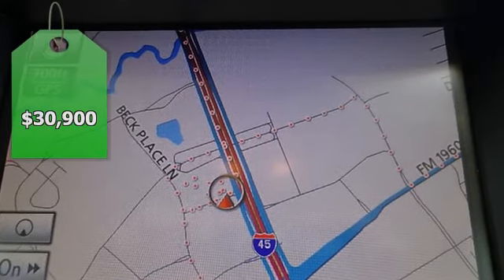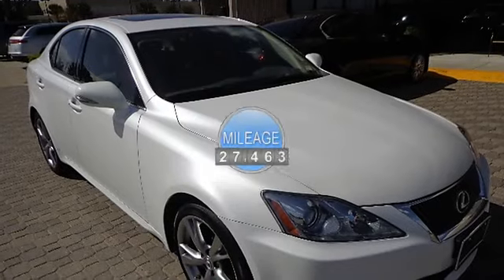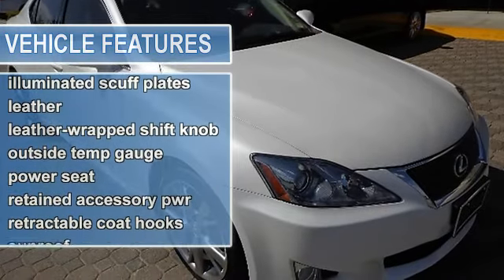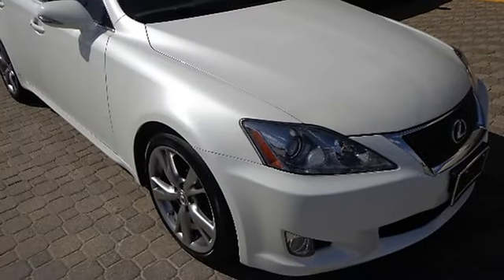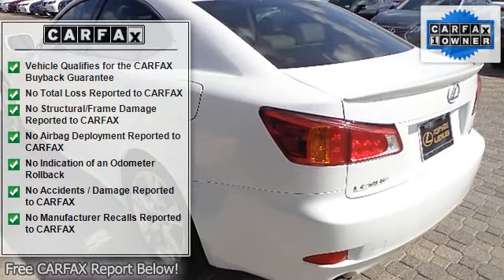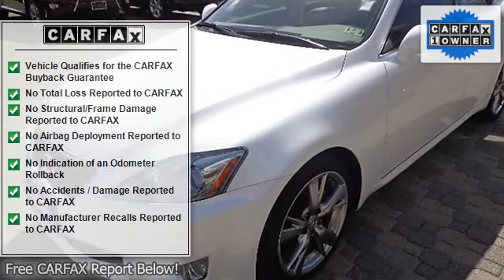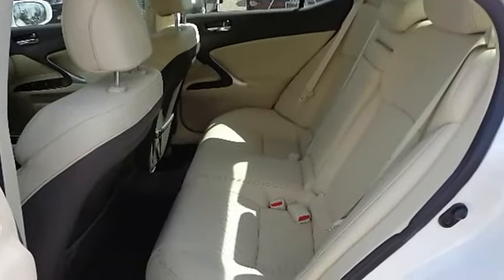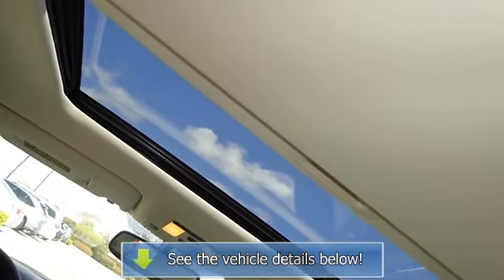2010 Lexus IS 250 - Northside Lexus - Houston, TX 77090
Northside Lexus
17925 North Freeway

For Sale: 2010 Lexus IS 250
VIN: JTHBF5C2XA2096662
Engine: 2.5L 24-valve
Drivetrain: Rear wheel drive
Transmission: Automatic
Mileage: 27,463
Color: White (exterior) White (interior)